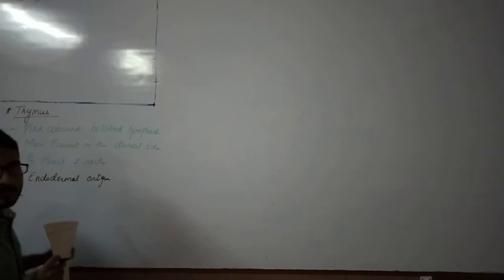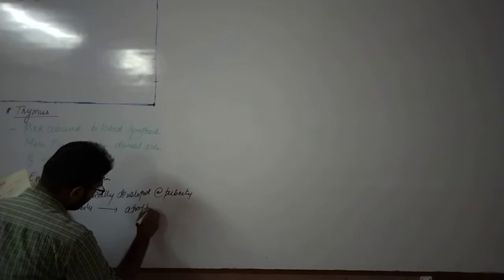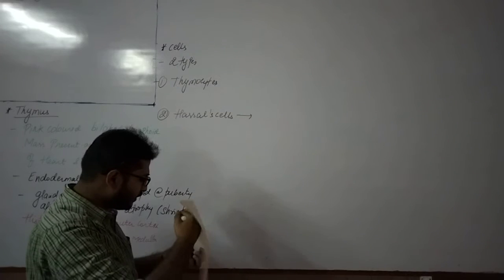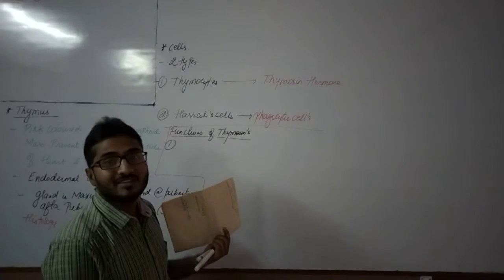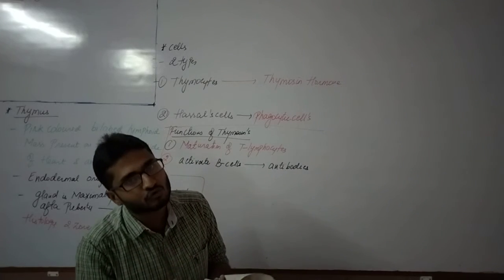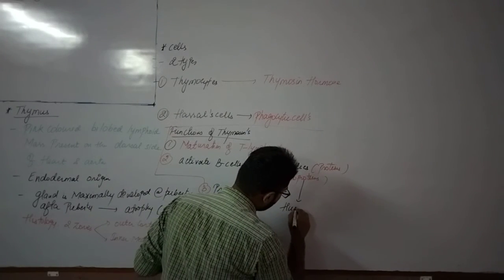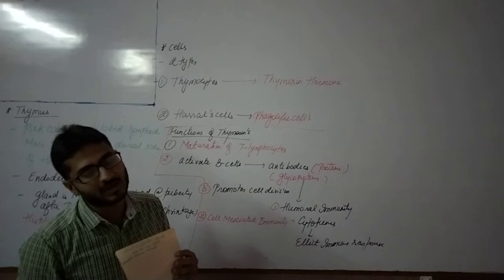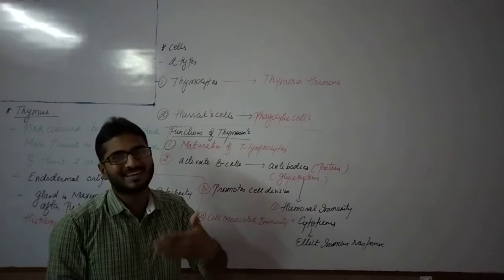11 Thymus gland